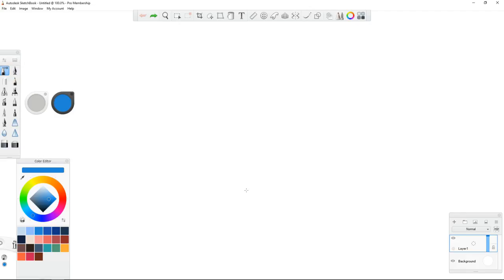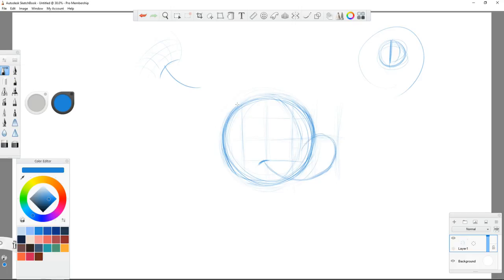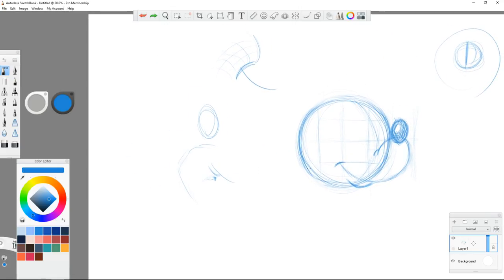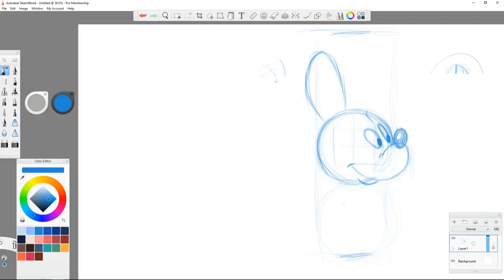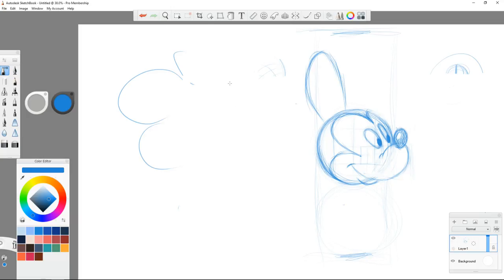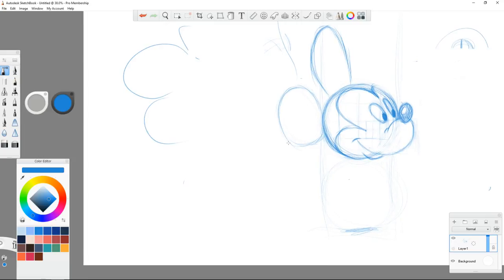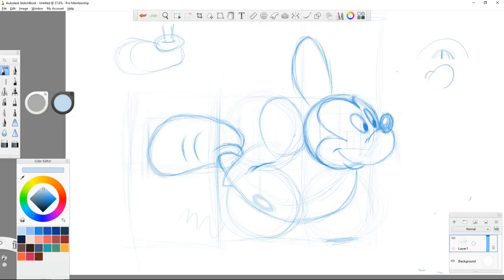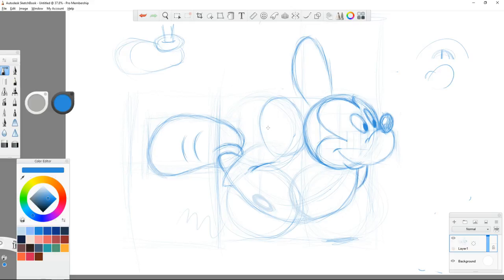How to Draw Mickey Mouse in the 1980's in Who Framed Roger Rabbit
Hello internet! I'm here today to show you how to draw Mickey Mouse in the 1980's in Who Framed Roger Rabbit!